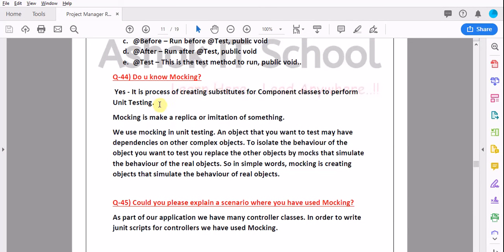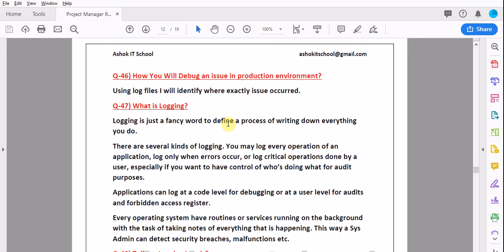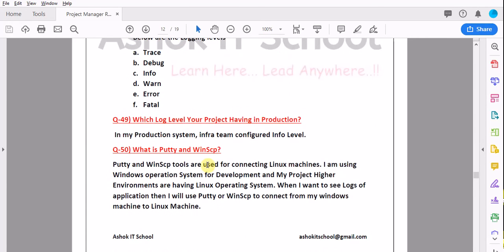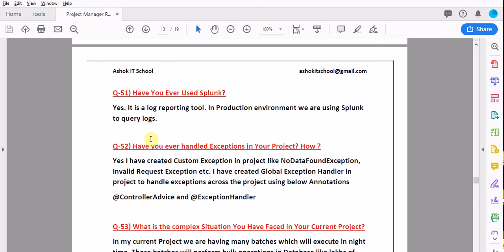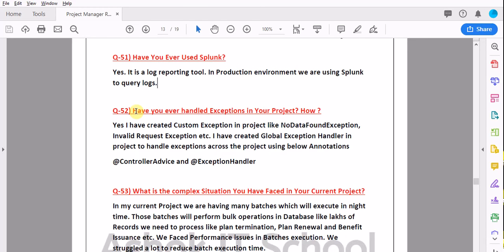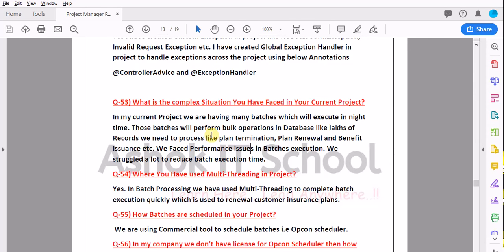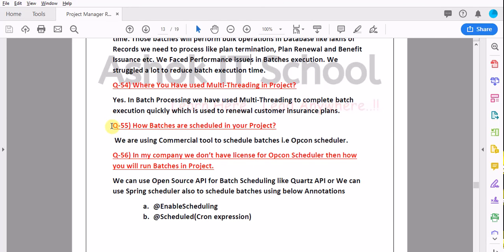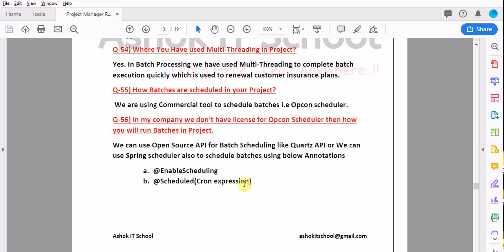Manager round interview questions and answers | Part - 4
🎈 Live Coding
  🎈 Real-time Environment
  🎈 Class Notes